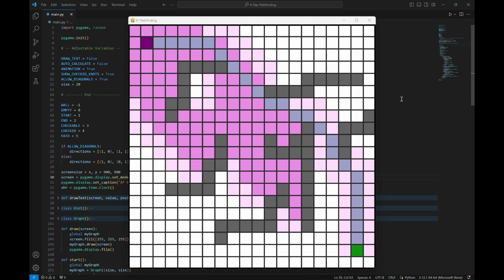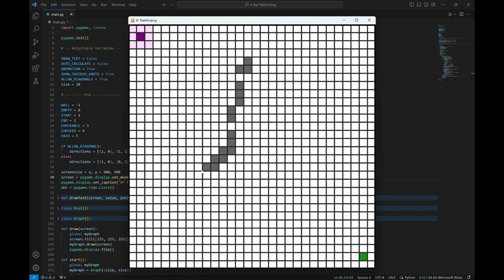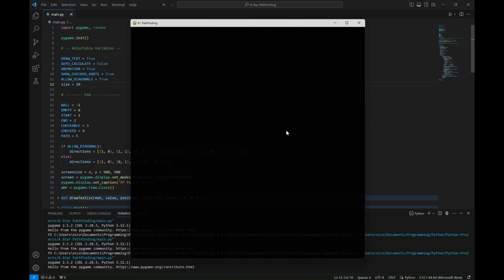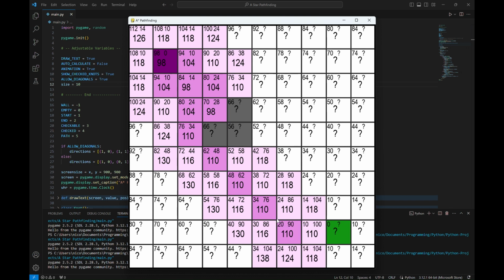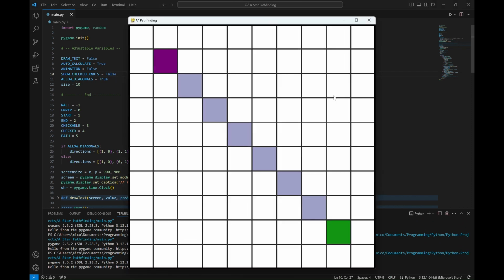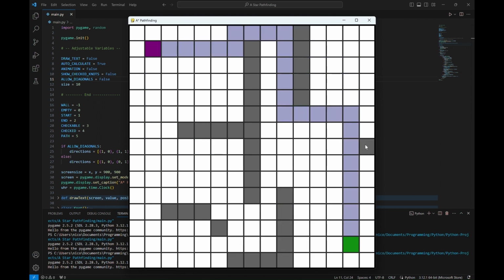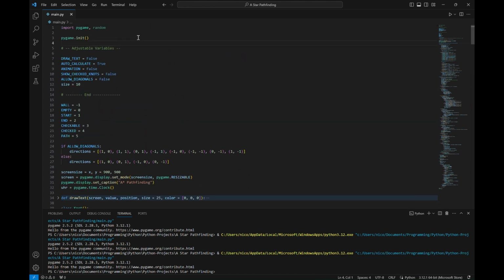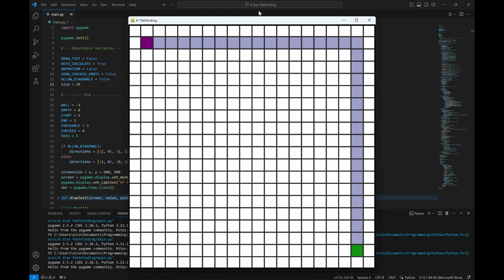A-Star Pathfinding in Python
A quick demo of the A*-Pathfinding algorithm. Made using Pygame. Enjoy!